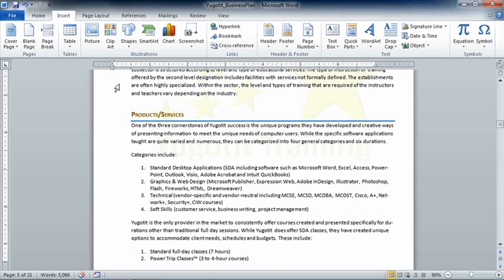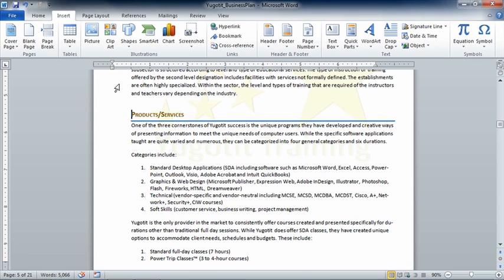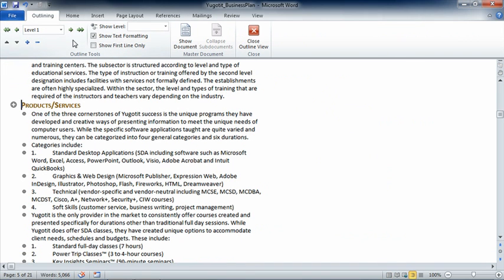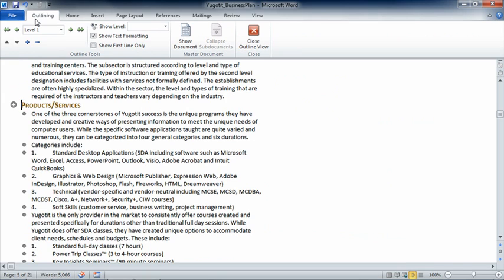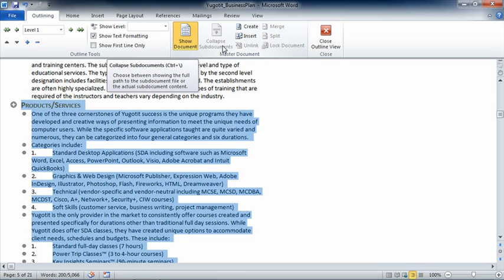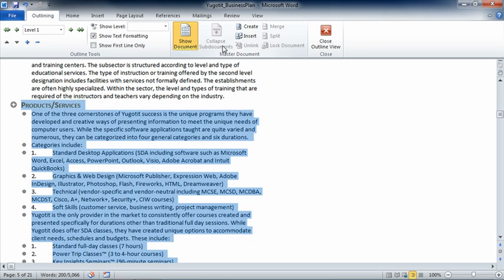07 05 A Word about Master Documents